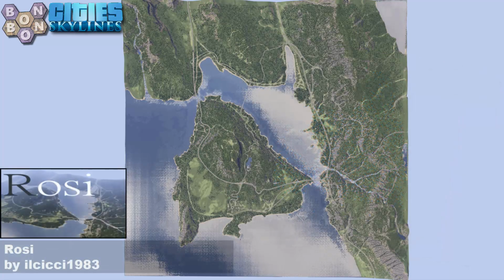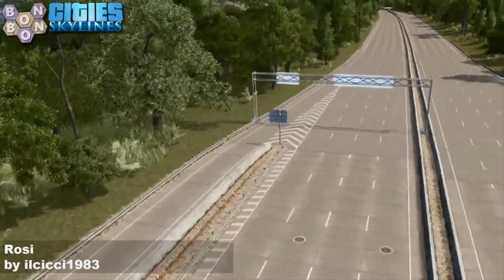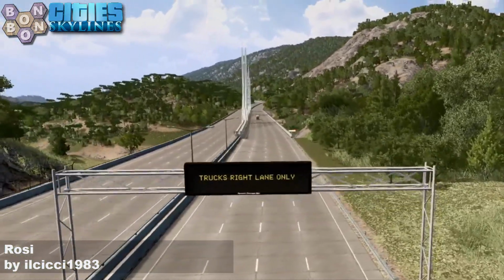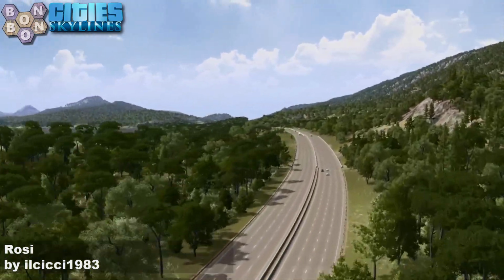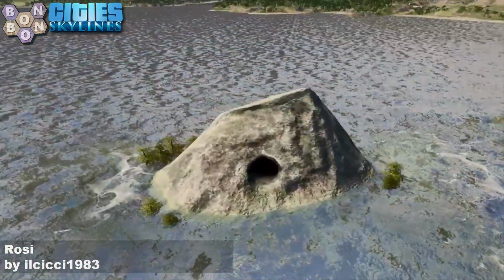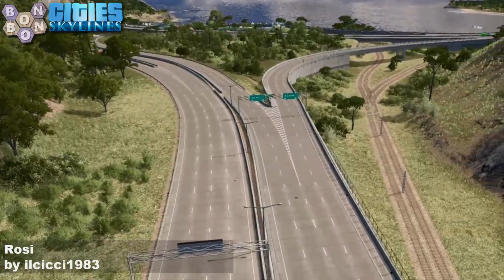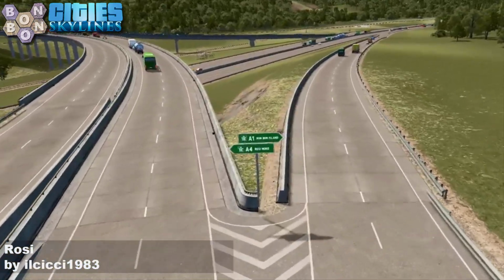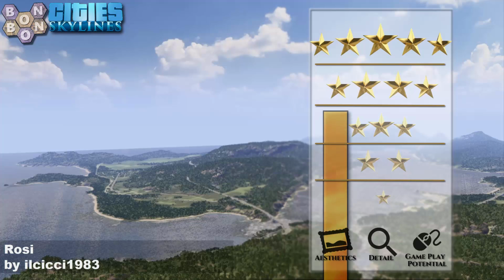CitiesSkylines - What Map - Map Review 1230 - Rosi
Today:
Rosi by ilcicci1983

Intermission Voice Artist:
Zack Otto